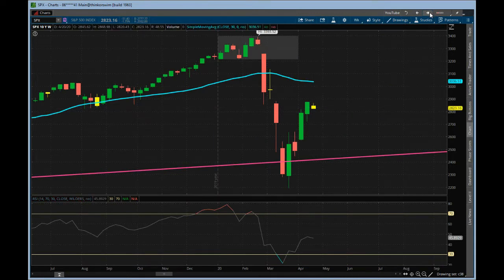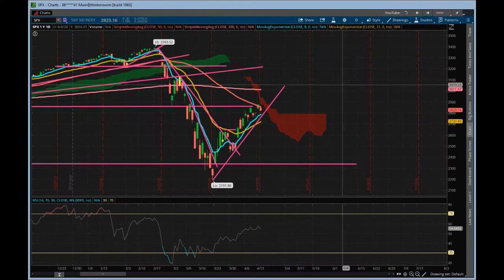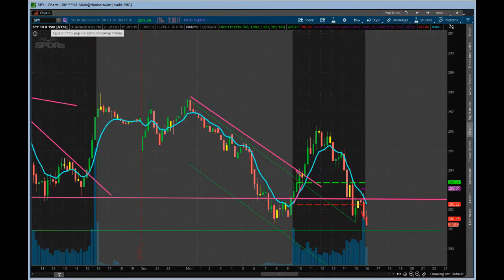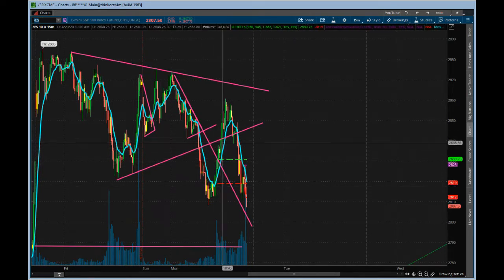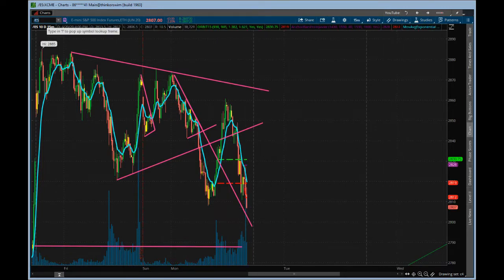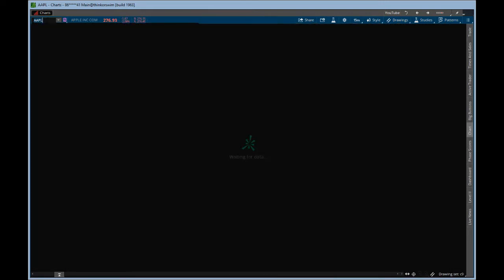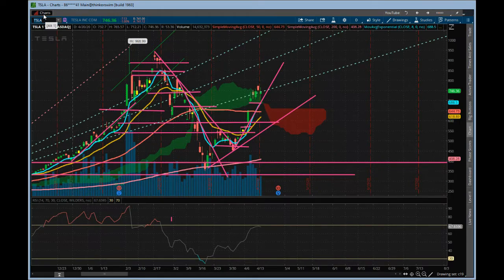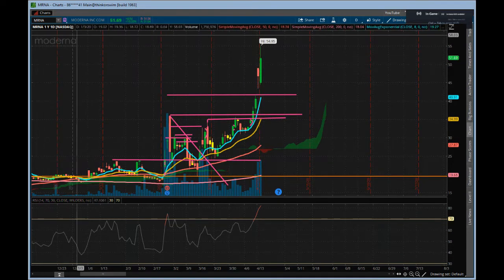Daily Market Wrap for 4/20/20!